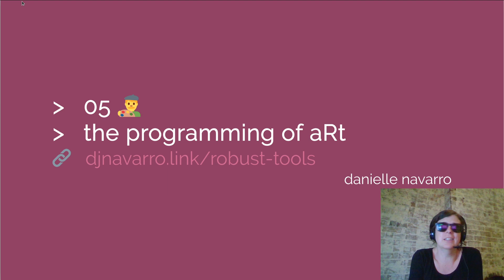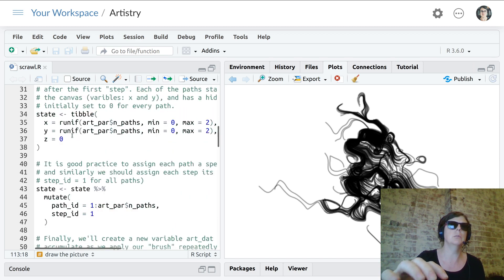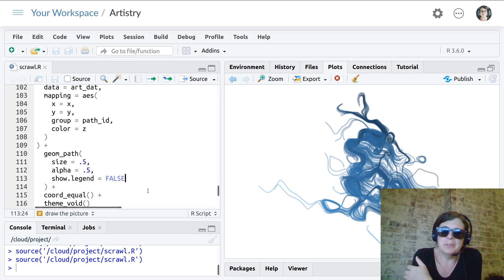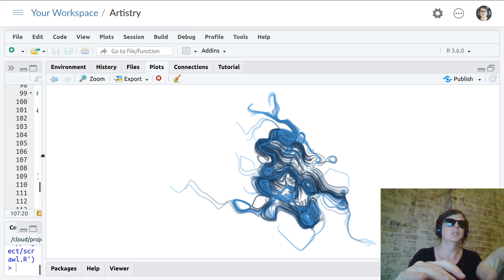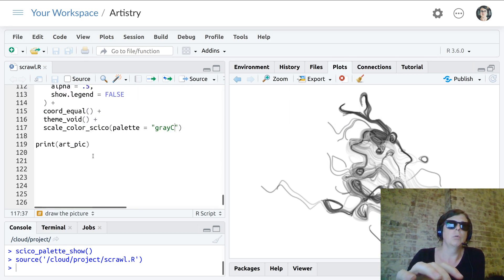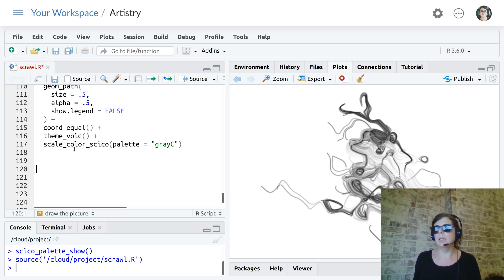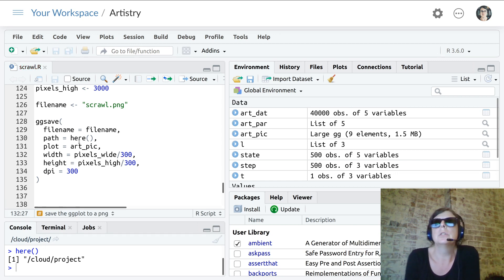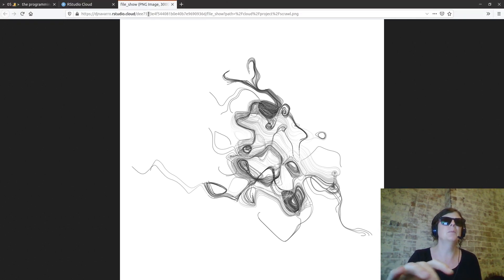aRt programming (part 5)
have the paths change colour over "time"; use show.legend = FALSE to remove unwanted legends in ggplot; introducing the "scico" colour palettes; introducing the ggsave() command; introducing the "here" package and the here() function to specify file locations relative to the project file;  an explanation of the relationship between "pixels", "inches" and "dpi".

. and then it ends abruptly with an extremely rude "go away!" because what happened in real life was that I continued talking for another 20 minutes; and so to spare you the horror of another 40 minute YouTube video I found a fairly sensible spot to break it into two parts!